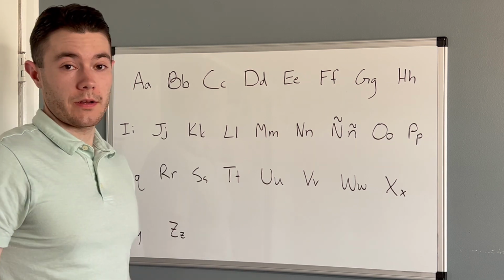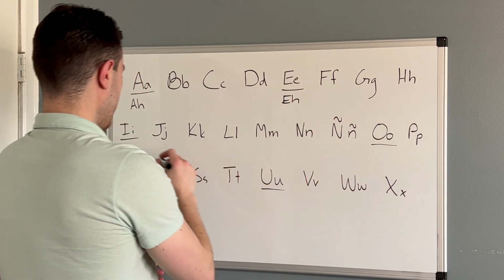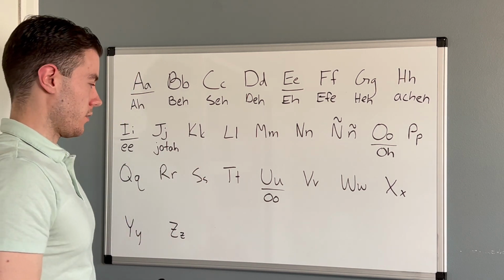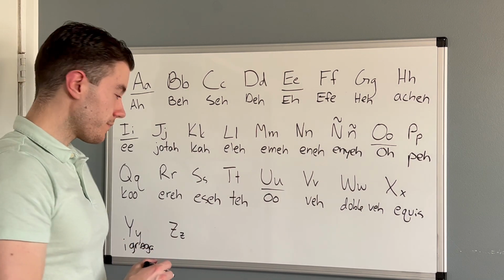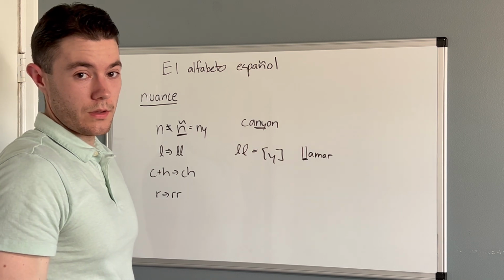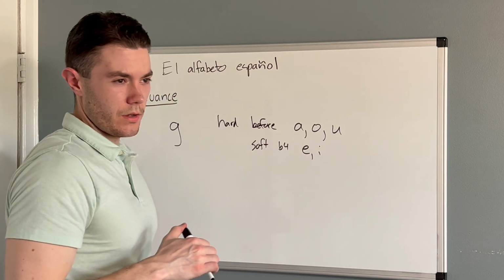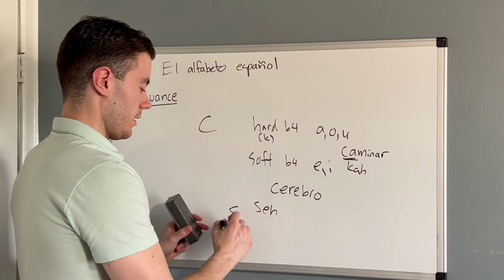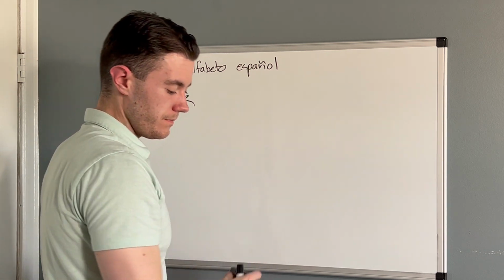The Spanish Alphabet - El Alfabeto Español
An overview of the Spanish alphabet.